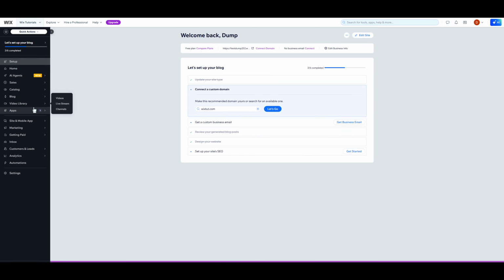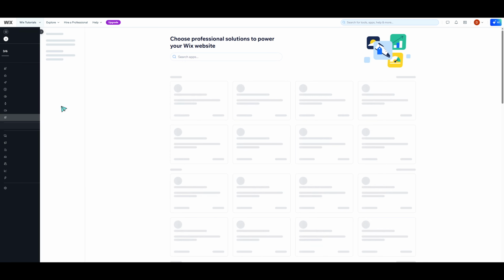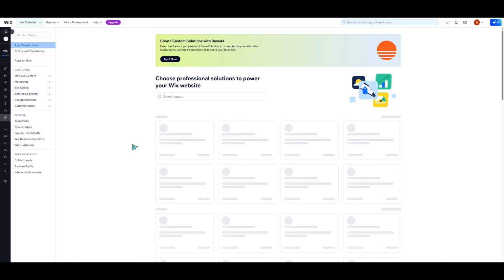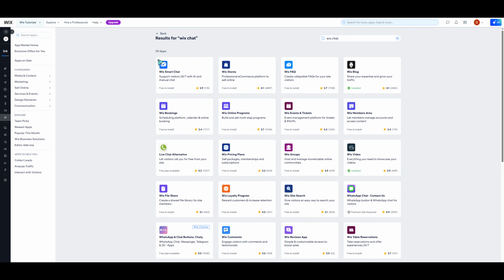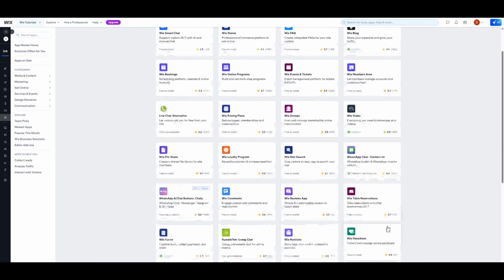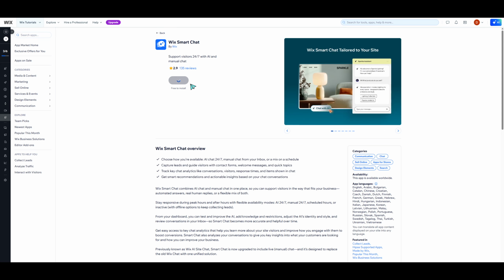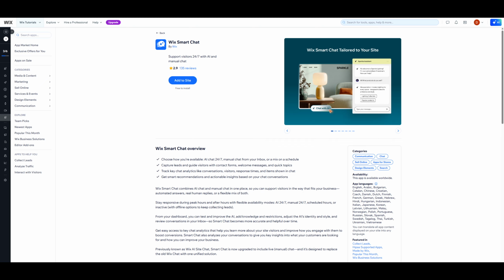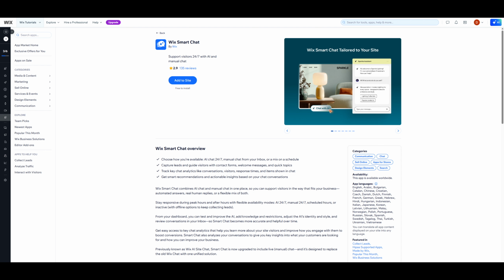How to Add Wix Chat to Your Website (Updated 2026 Step-by-Step Guide)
Want to add Wix Chat to your website? This updated 2026 tutorial shows you how to install Wix Chat, customize the chat widget, configure chat settings, and start communicating with your website visitors in real time. Adding Wix Chat is a great way to answer customer questions, generate more leads, and provide instant support directly from your Wix website.